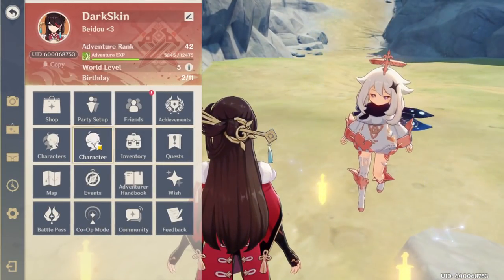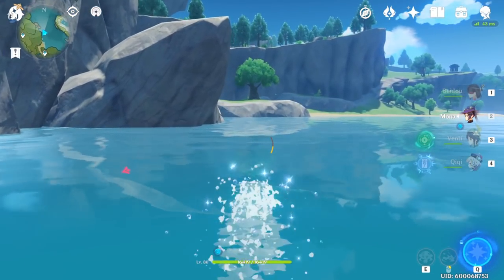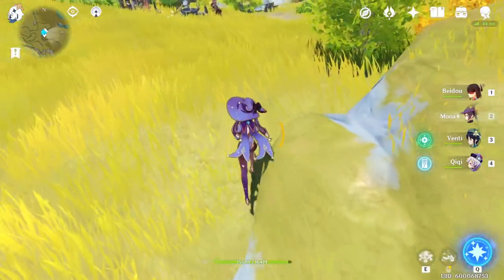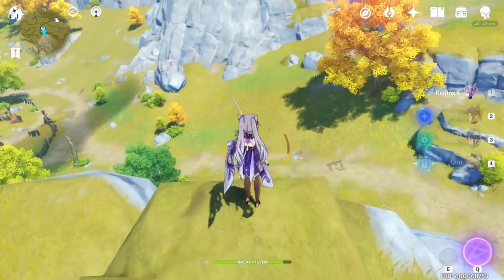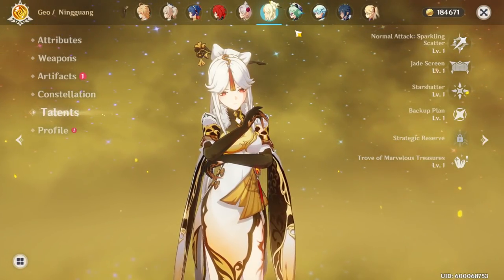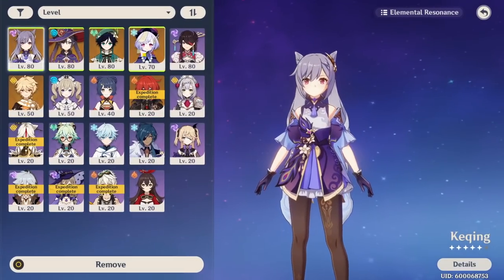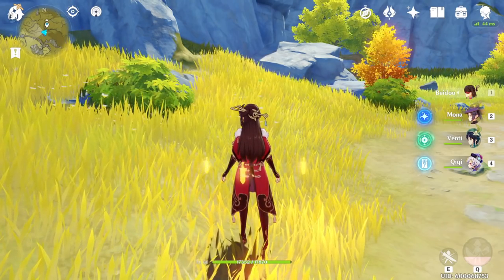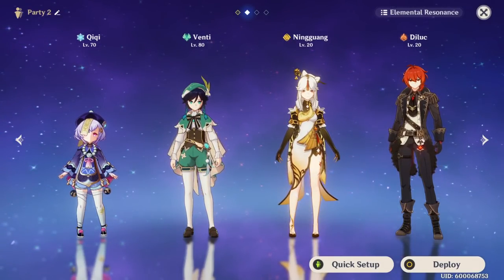Make Exploration SUPER EASY With This Info! Genshin Impact